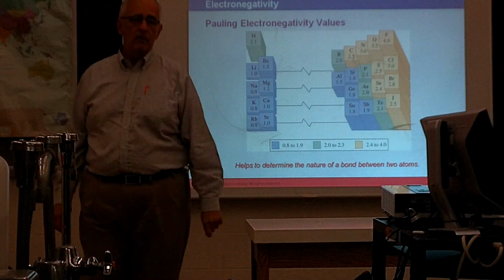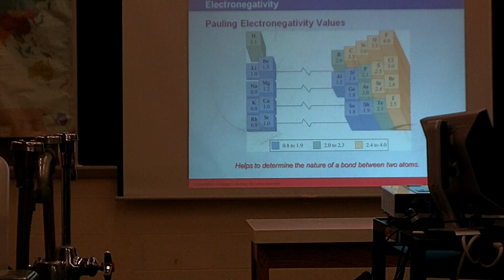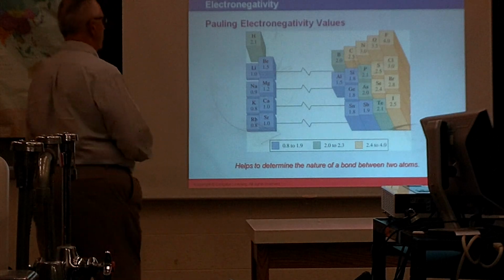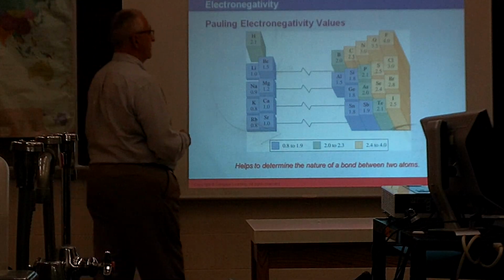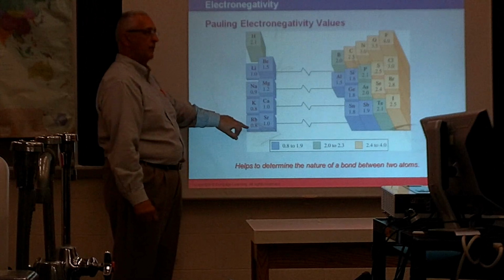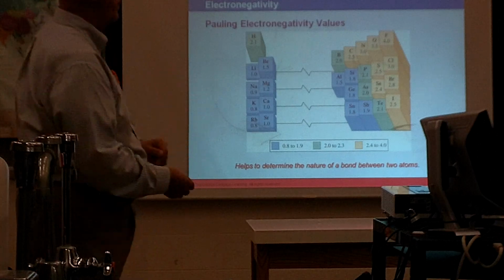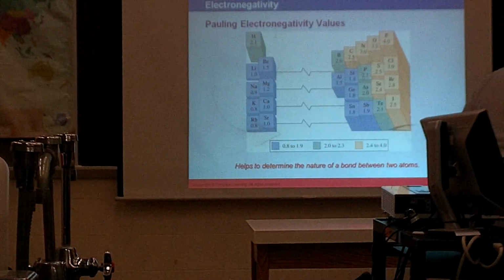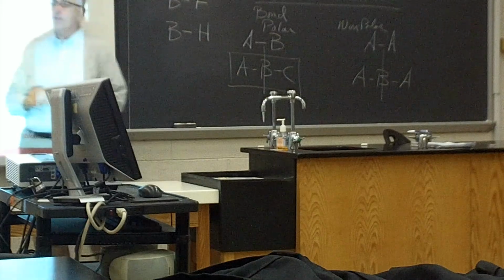Atom Structure Lab BCC 2 of 3